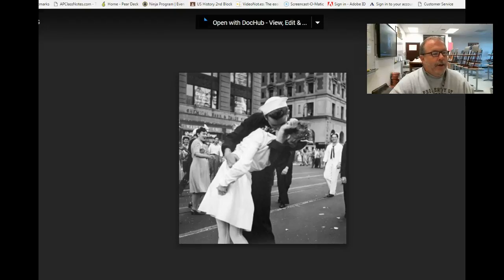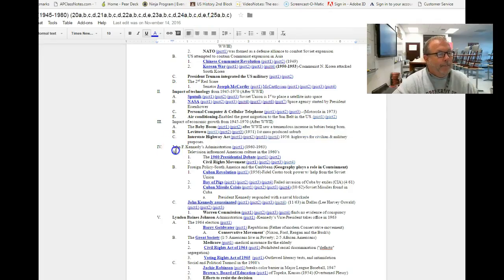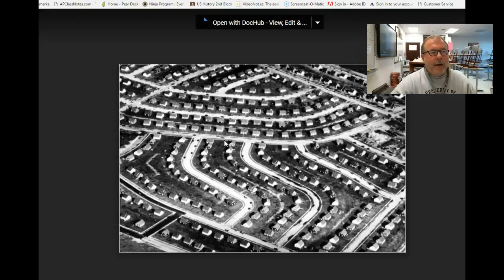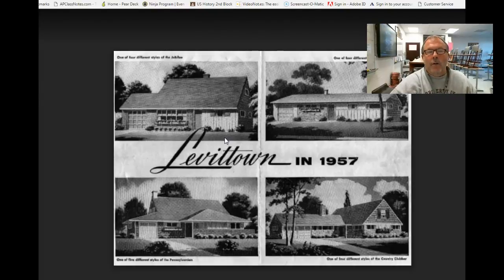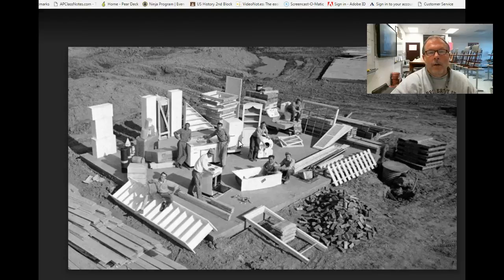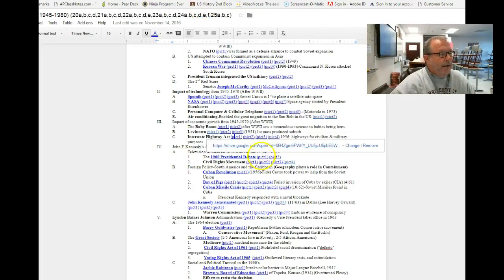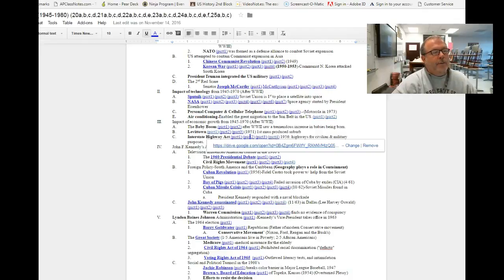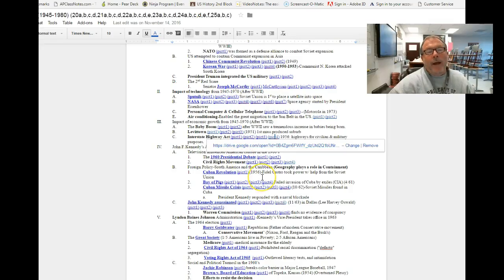10 Unit: Impact of Economic Growth after WWII